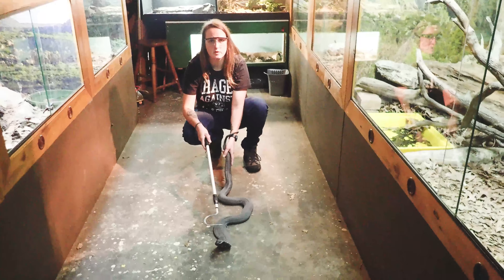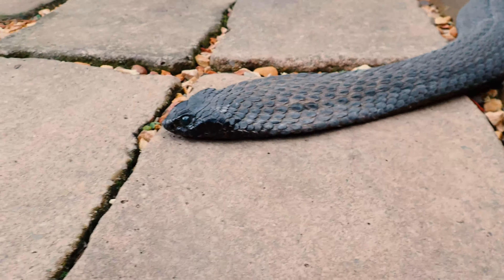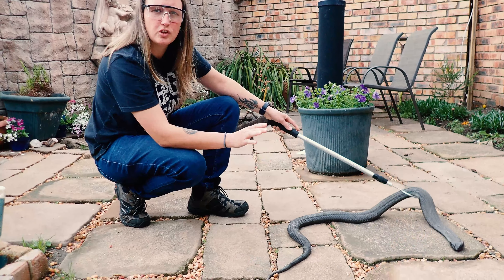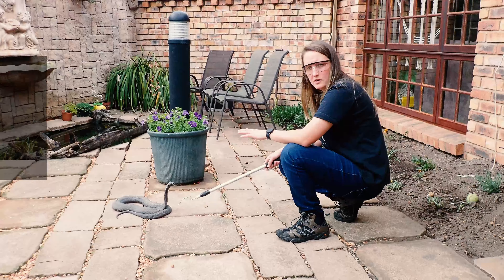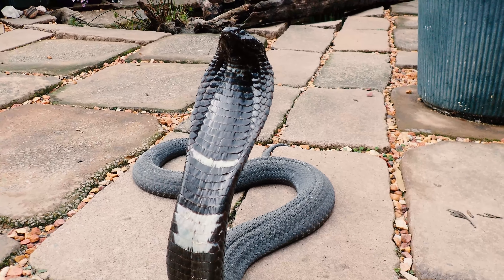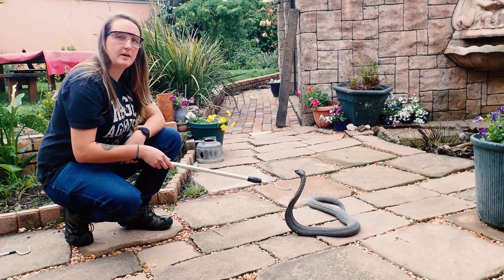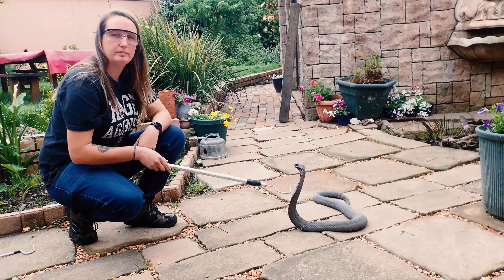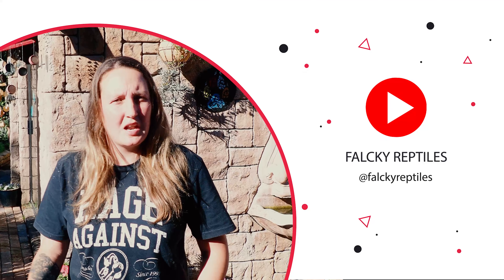Rinkhals || Ring-Necked Spitting COBRA || Falcky Reptiles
Sorry for the video and audio quality in this video. This is an ongoing learning curve and will try my best to improve in future videos! :)

The Rinkhals (Hemachatus haemachatus)

Common in the Southern and Eastern parts of South Africa  and is often found close to built  up ares

In the high-laying areas the Rinkhals is generally black, but along the coastal areas it has black and orange/yellow  bands .

The Rinkhals averages out at 1m, but can reach  1.5m

This is not a true cobra, although it resembles one. Unlike true cobras it gives birth to live young. An average clutch is between 20-30, but clutches of more than 60 have been recorded.

The Rinkhals has a powerful Neurotoxic venom and can also spit, or spray the venom at a threat. Unlike true spitting cobras, it only spits from a reared position. It is also not nearly as accurate as the true spitting cobras. Although it has a powerful venom, bites and fatalities  are rare.

If confronted, the Rinkhals will often play dead by rolling over on us back opening its mouth and letting its tough hang out.

Rinkhals love eating toads, but will also take rodents, lizards, small birds and even other snakes.

Although is is still quite common around human settlements, habitat destruction is probably its biggest threat.